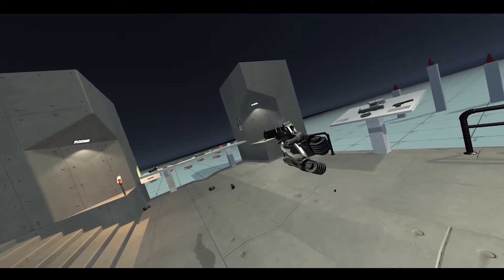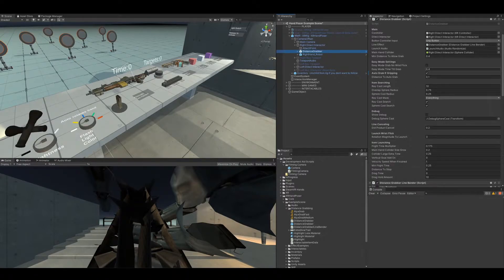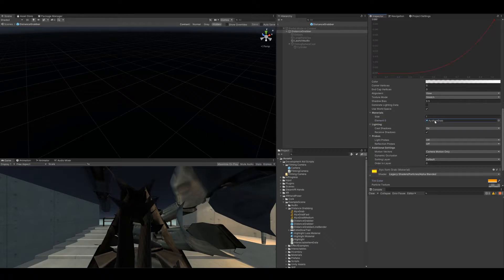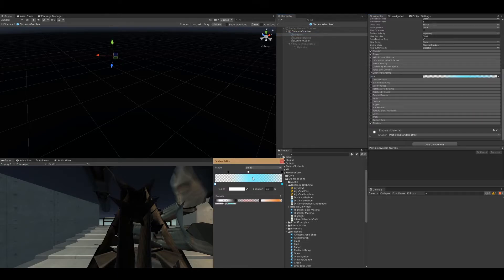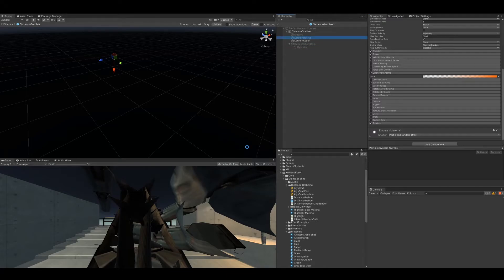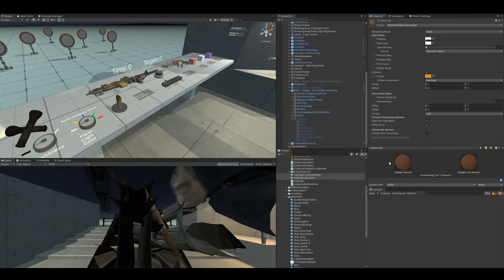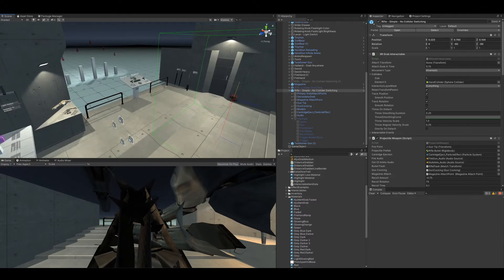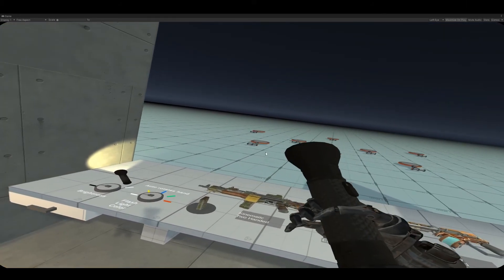UnityXR Alyx Distance Grabbing Change Color XR Starter Kit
This is a quick video on how to change the color of the Alyx style distance grabber.